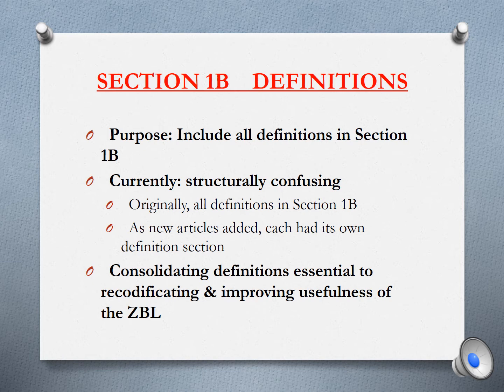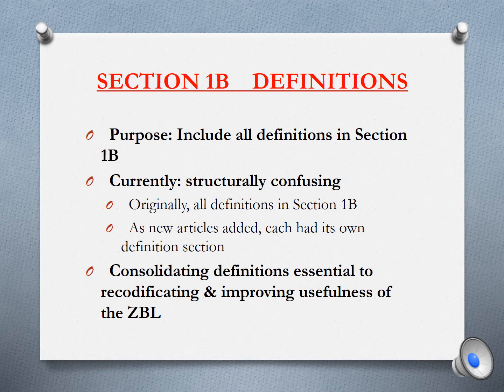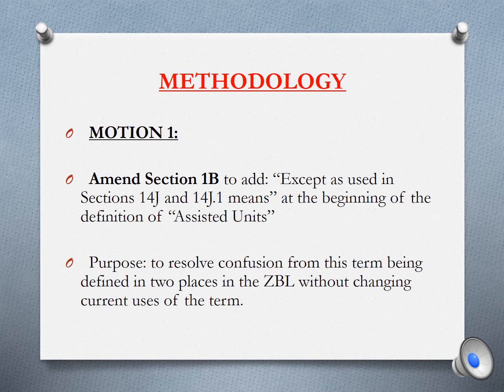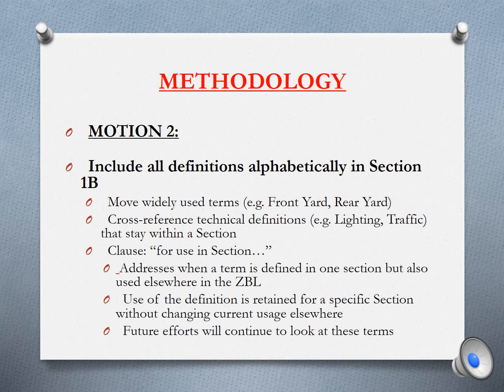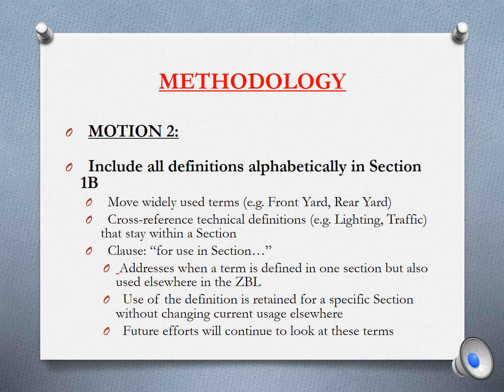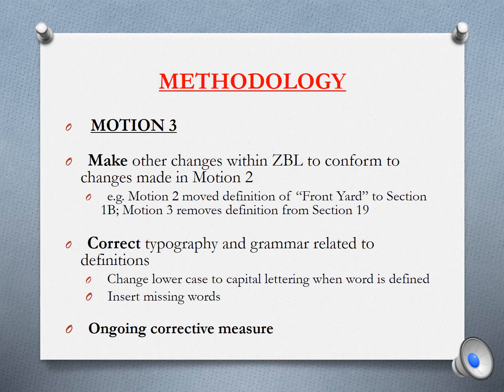Article 28 ZBL Definitions Planning ATM 2021 FINAL